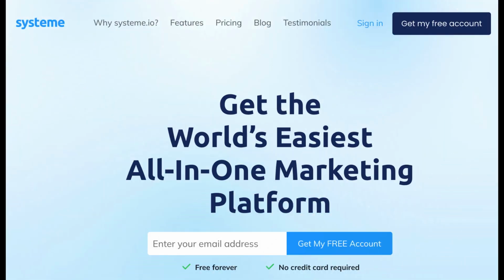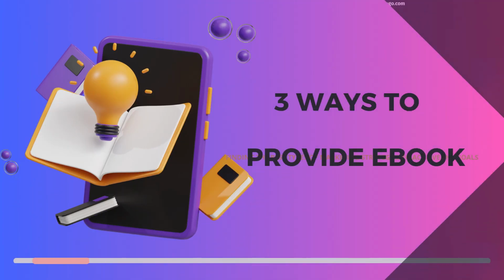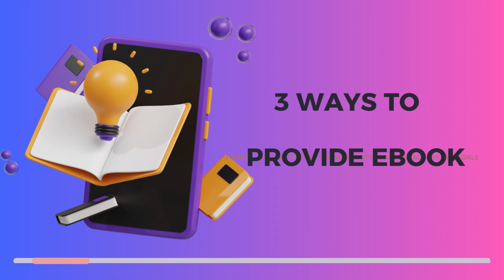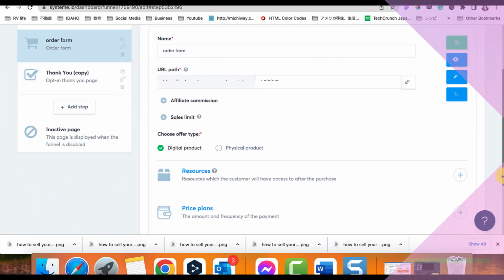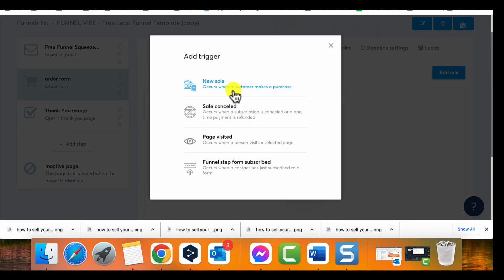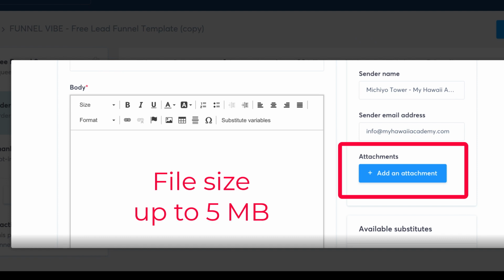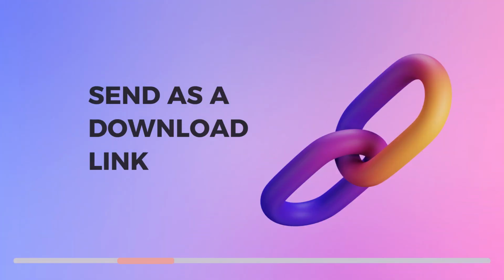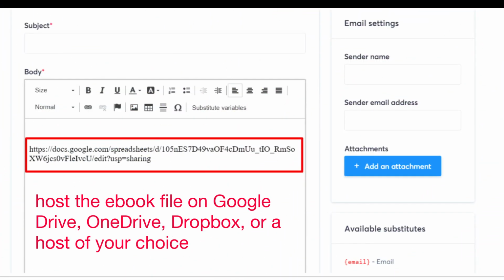How To Sell Your Ebook On Systeme.io (Systeme Tutorial)